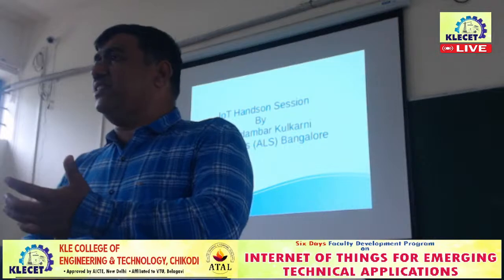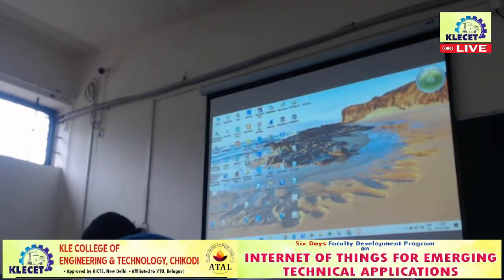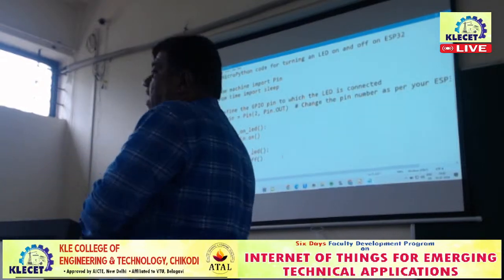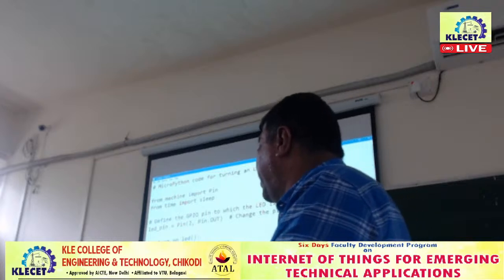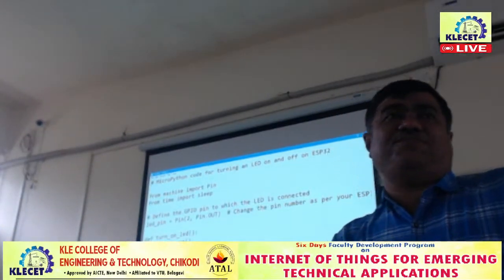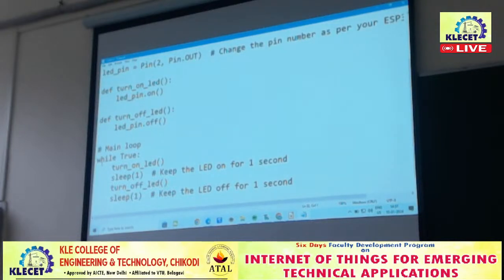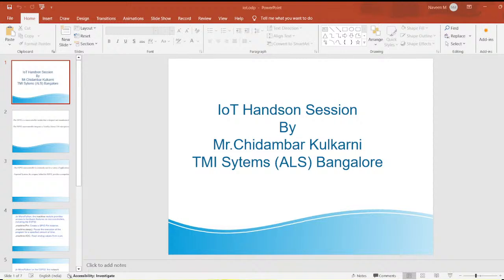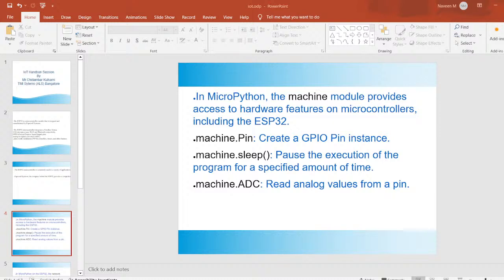KLECET-ATAL_FDP Live Stream (Date : 10-01-2024)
Six Days Faculty Development Program
On
INTERNET OF THINGS FOR EMERGING TECHNICAL APPLICATIONS
8th - 13th January 2024